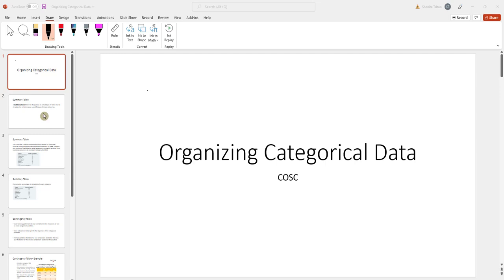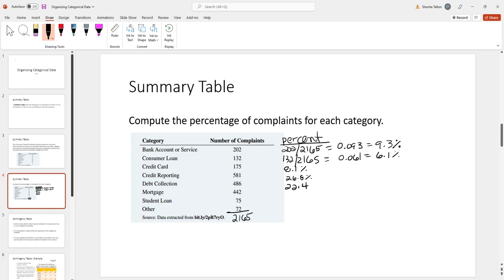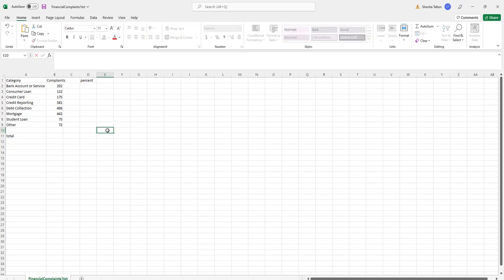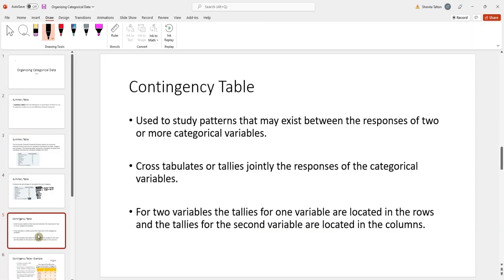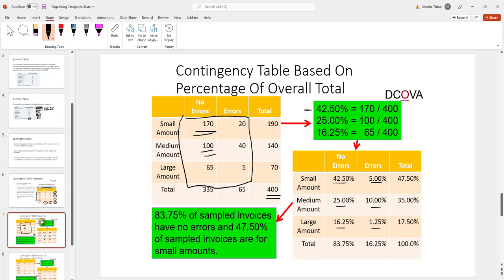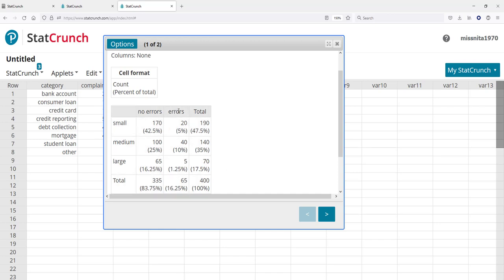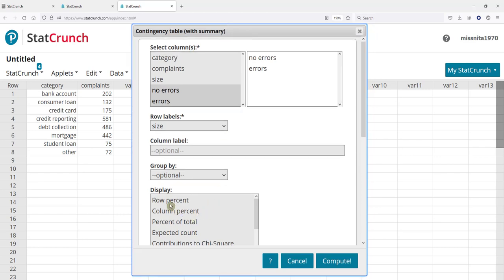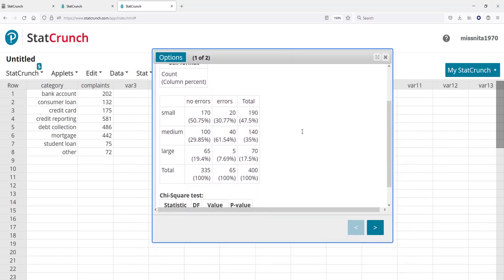COSC - Chapter 2 - Organizing Categorical Data